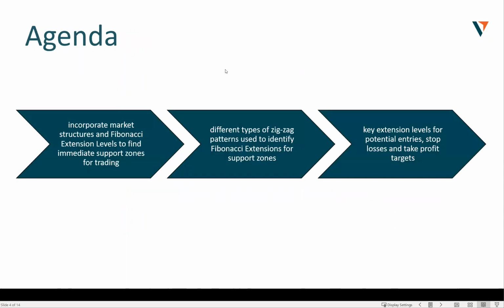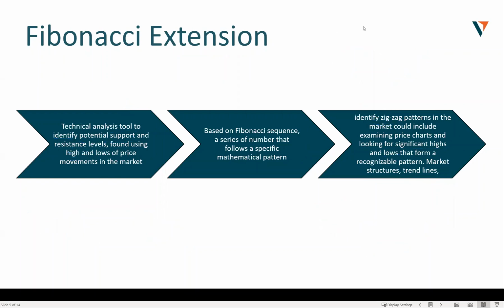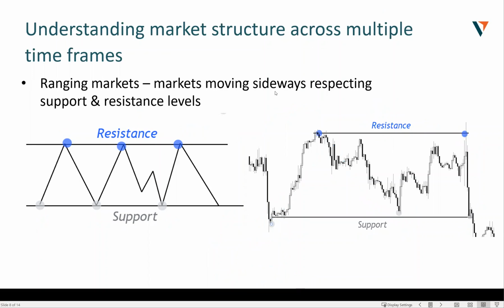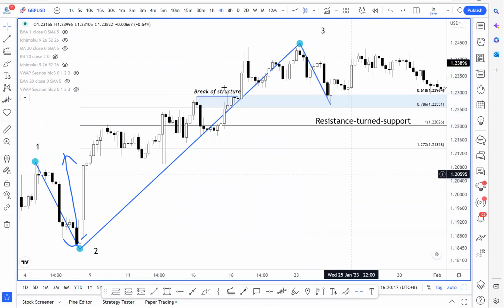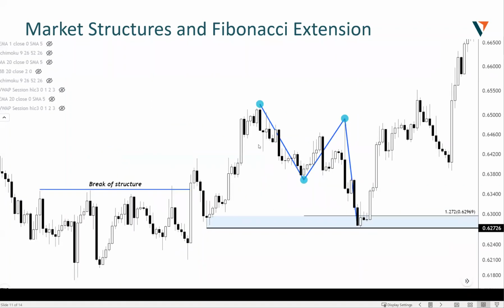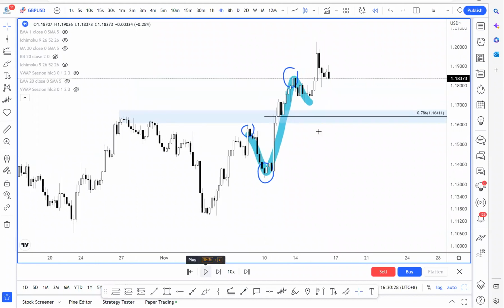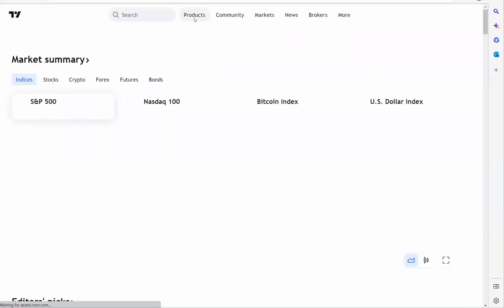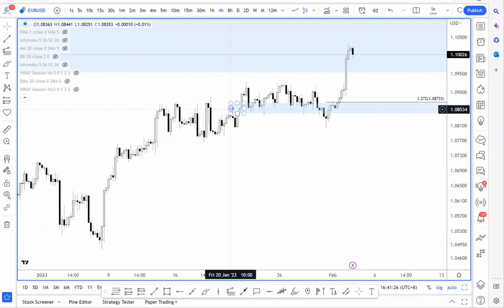Webinar | 2 February 2023 - Fibonacci Series: Mastering Fibonacci Extensions (Pt 1)